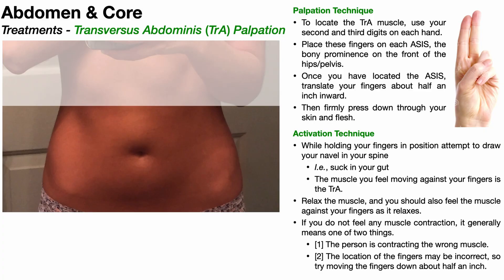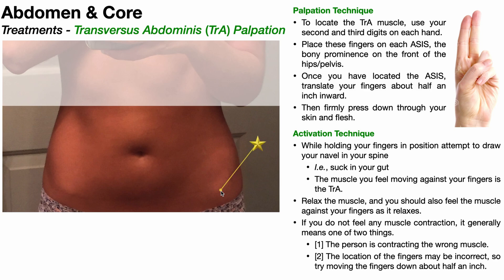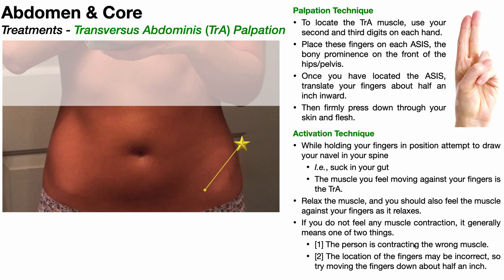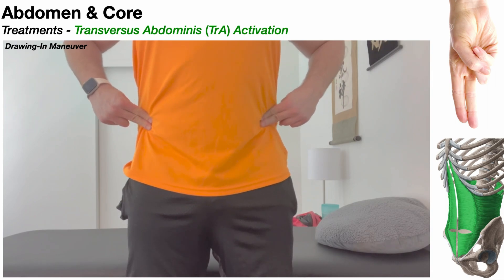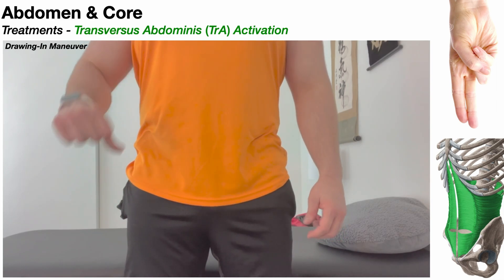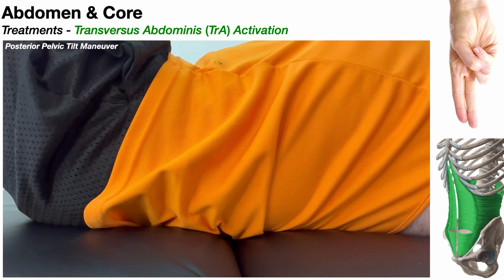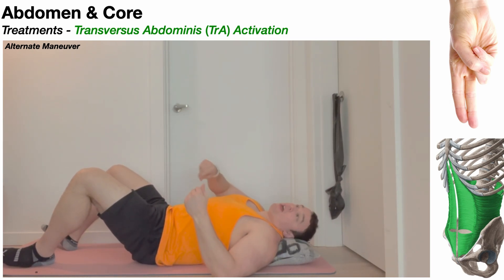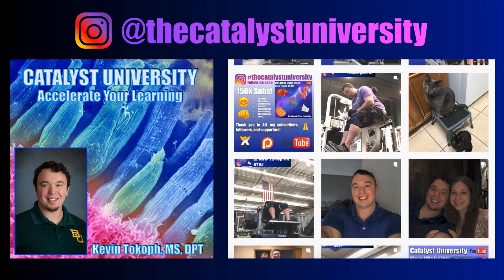Transversus Abdominis (TrA) Palpation & Activation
In this video, I explain and demonstrate how to activate the transversus abdominis (TrA).